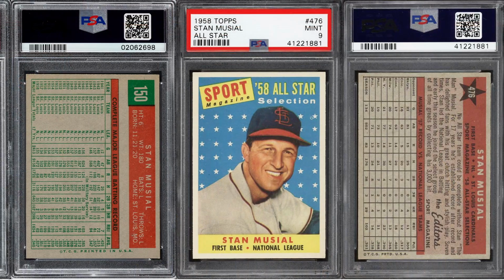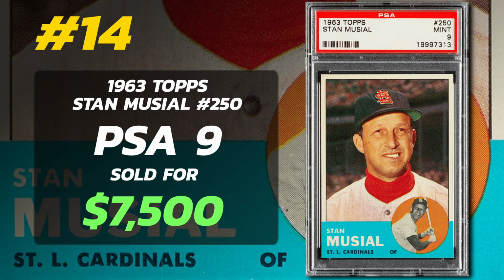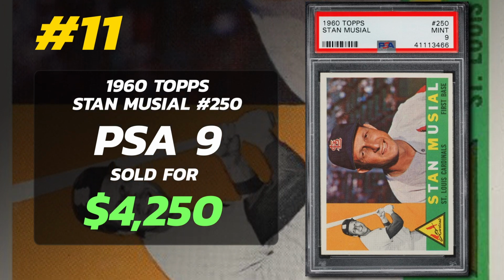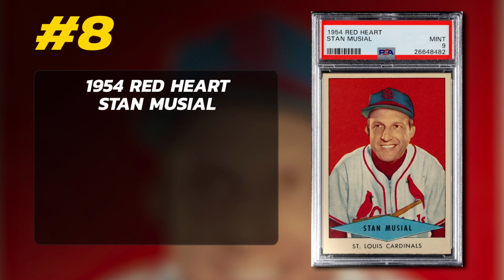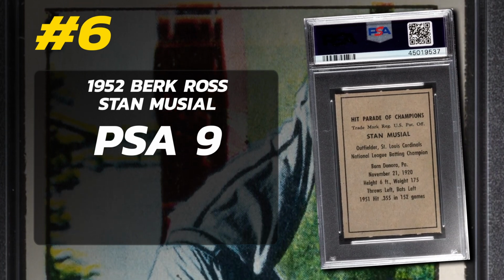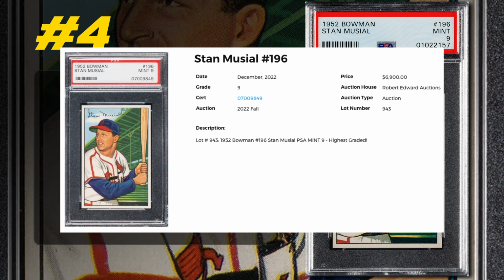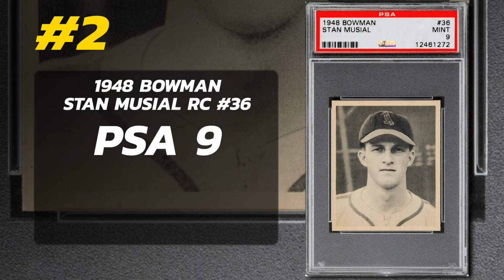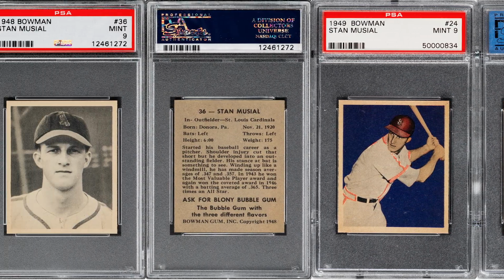Top 15 Stan Musial Baseball Cards to Consider Buying Now 🧐 - Prices, Population Reports, & Overview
1963 Topps S. Musial/W. Mays Pride of N.L. #138
1963 Topps Stan Musial #250
1962 Topps Stan Musial #250
1961 Topps Stan Musial #290
1960 Topps Stan Musial #250
1959 Topps Stan Musial #150
1958 Topps Stan Musial #476
1954 Red Heart Stan Musial
1953 Bowman Stan Musial #32
1952 Berk Ross Stan Musial
1952 Bowman Stan Musial #196
1949 Bowman Stan Musial #24
1948 Bowman Stan Musial Rookie Card #36
1948 Leaf Stan Musial Rookie Card #4
Vintage Football 🏈 on eBay
Vintage Baseball ⚾️ on eBay
Vintage Basketball 🏀 on eBay
GEAR THAT I USE:
Brightech Lightview Pro Magnifying Lamp
Grading Candidate Holders
PSA Display Cases
MAONO AO4 USB Microphone
Adjustable Microphone stand
Neewer Softbox Lights
PSA Graded Sleeves

When you click on links to various merchants on this site and make a purchase, this can result in me earning a commission at no additional cost to you.